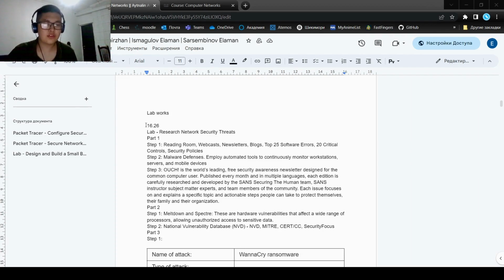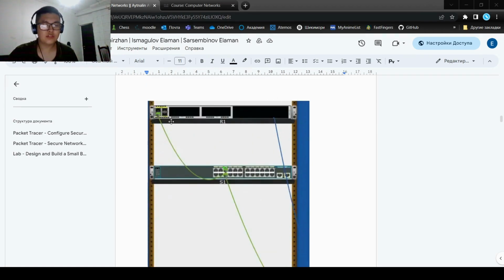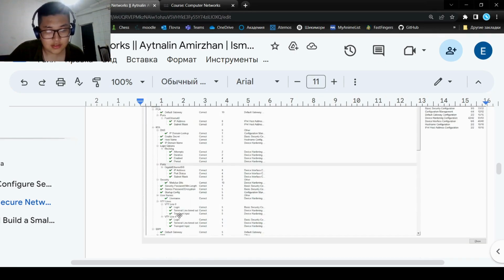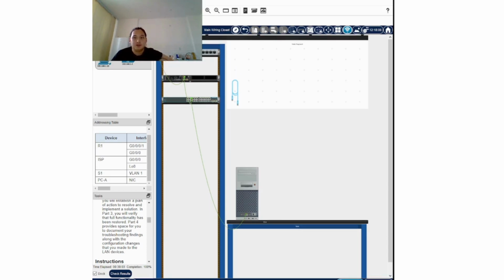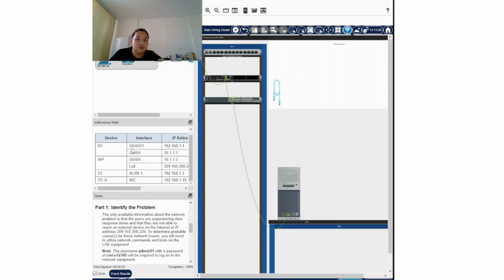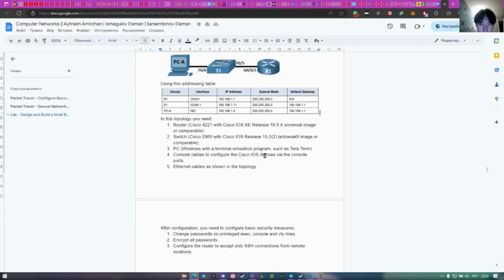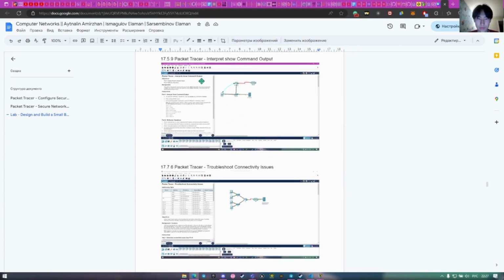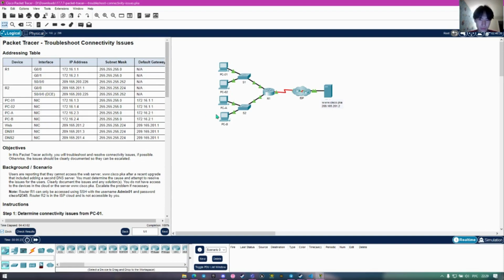Computer Networks 7-8 Assignment(Aytnalin Amirzhan | Ismagulov Elaman | Sarsembinov Elaman)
cartoon network